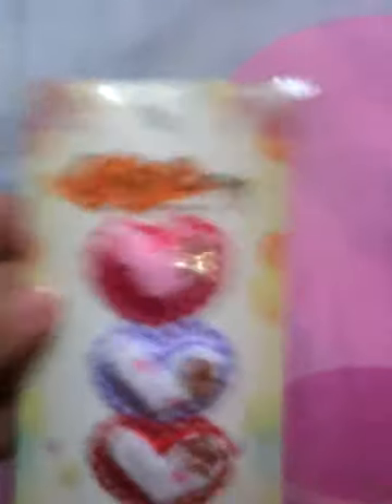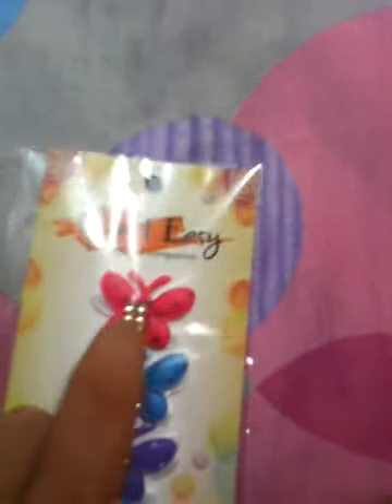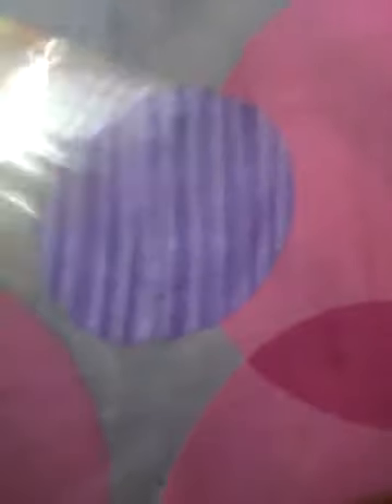Christmas Gifts from Mom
Merry Christmas!! Mom gave this to me cause I love love Crafts!! Hope yah like it!! #thumbs up